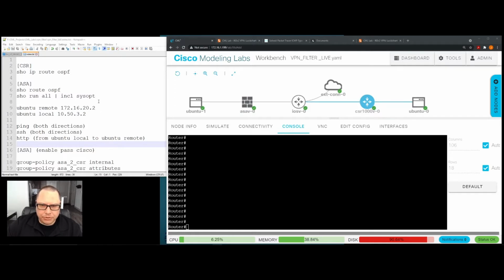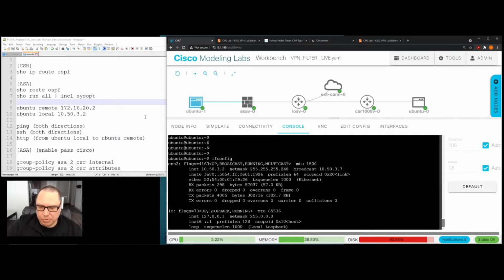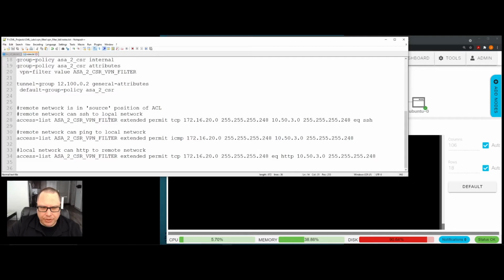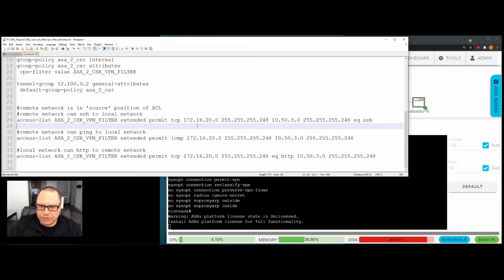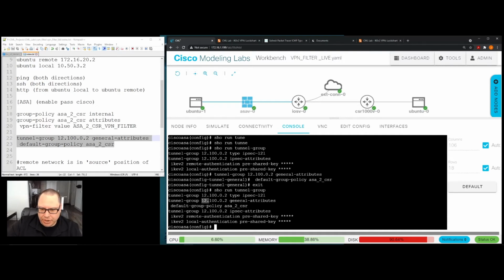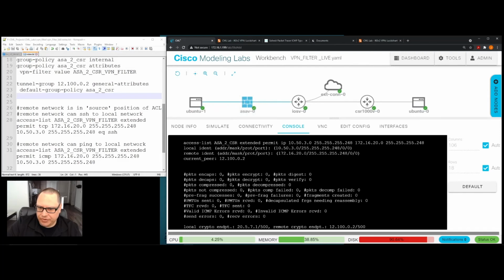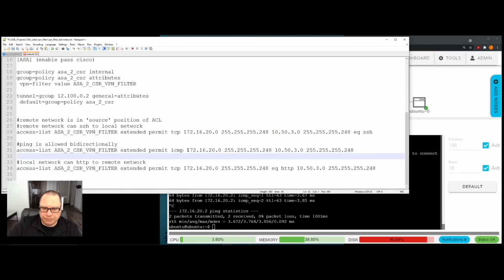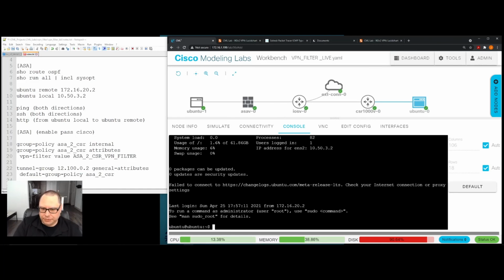CML2 Lab - ASAv VPN Filter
Implementing a VPN filter to only allow specific traffic over the site to site IPSec VPN on a Cisco ASAv in CML2.